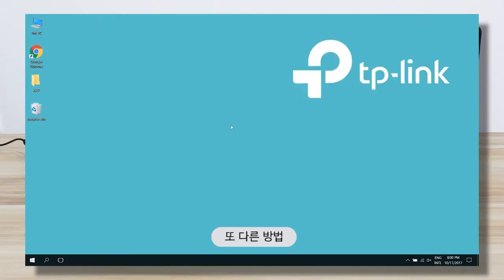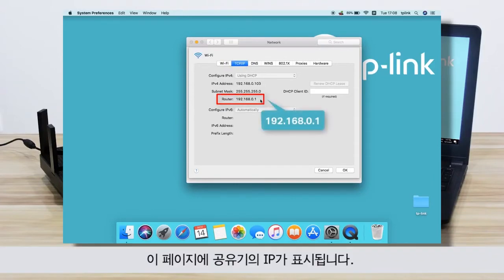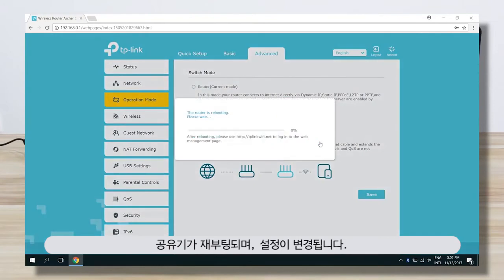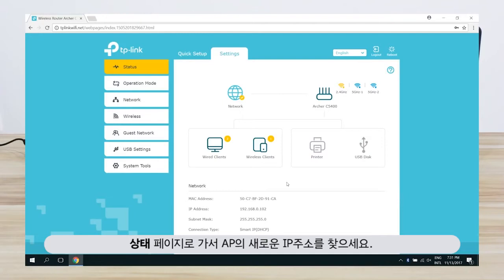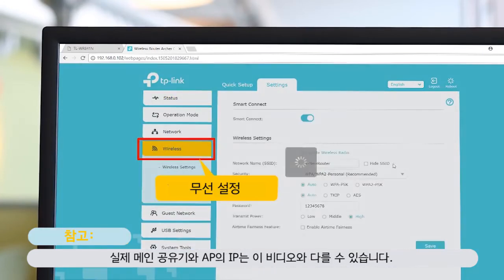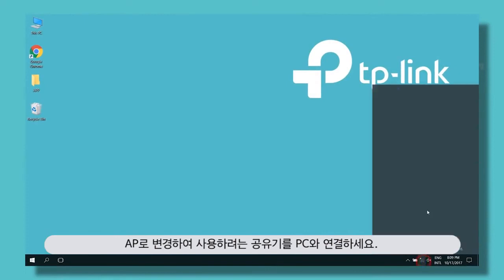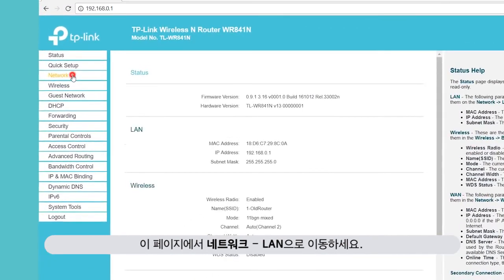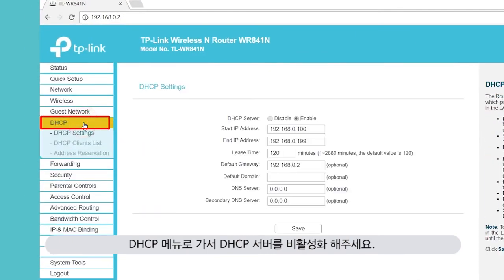공유기를 액세스 포인트(AP)로 사용하는 방법